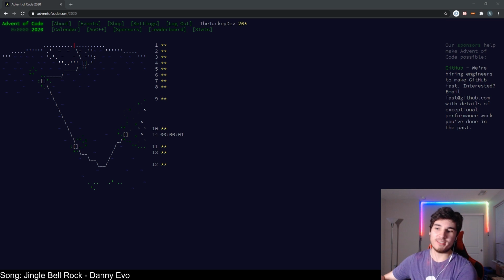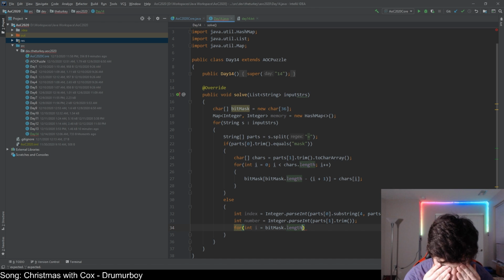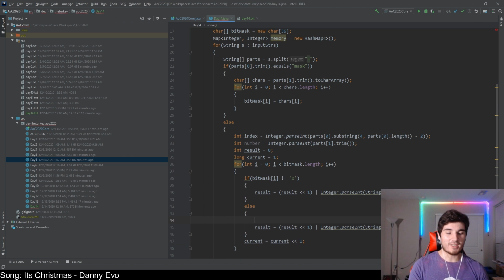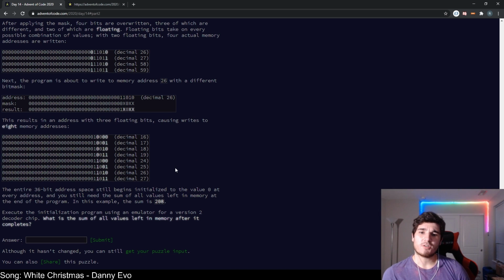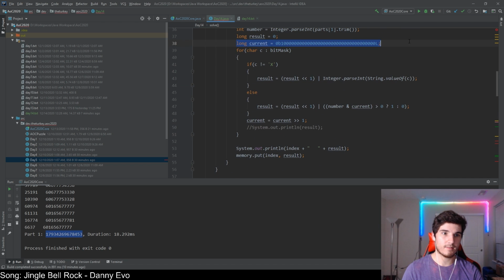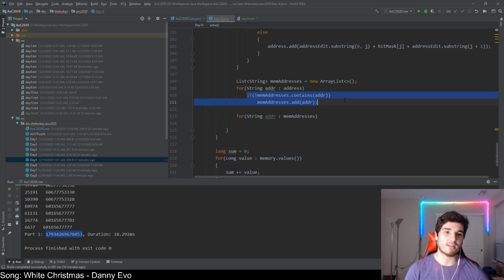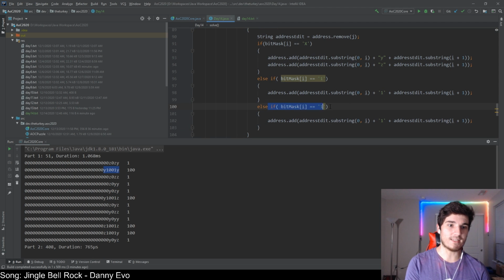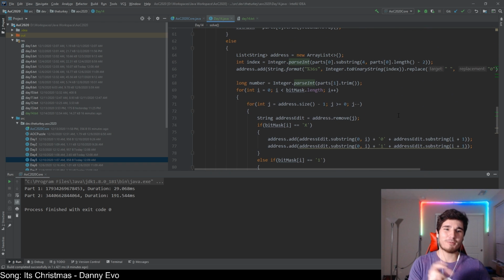Advent of Code 2020 - Day 14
Took me awhile, but we got back on track today with 2 more completed parts!

=== Video Markers ===
0:00 Intro
0:45 Puzzle Release
2:50 Part 1 Solution
20:42 Part 2 Puzzle
23:38 Part 2 Solution
46:15 Solution Explanations
52:10 Post Video Changes